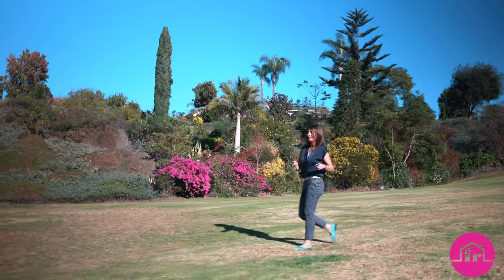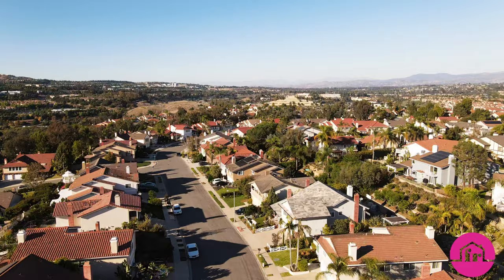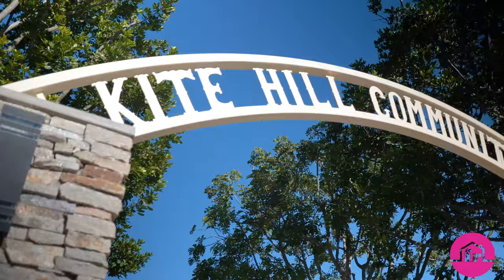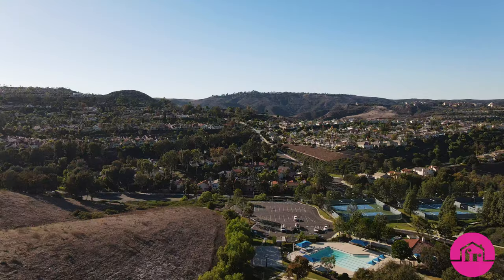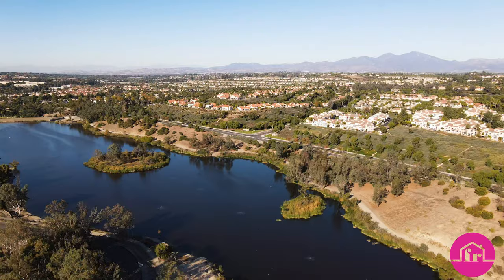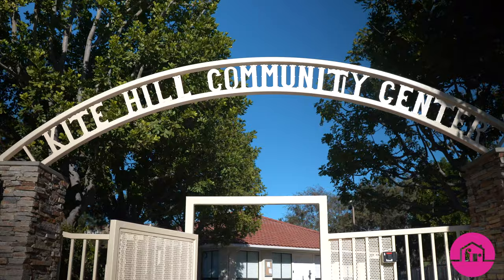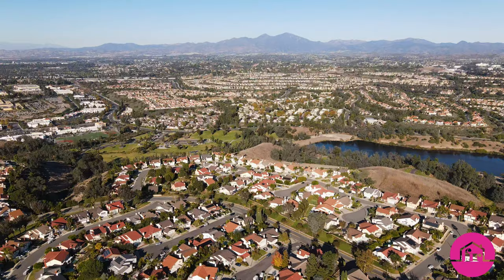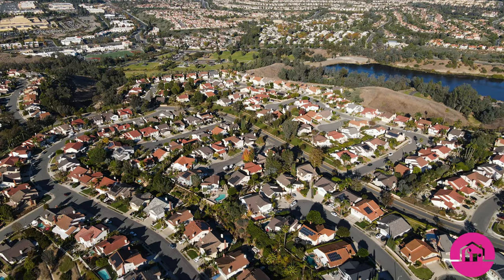Kite Hill Laguna Niguel Beautiful Neighborhood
Kite Hill is a premium community in Southern California. In Laguna Niguel, Kite Hill Community offers with floor plans ranging from 2,000 to 3,700 square feet.

It is one of the few neighborhoods that offers large homes and large lots. Some of the amazing unrivaled amenities include pool, spa, lite tennis course, basketball courts, volleyball courts, playground and more! Only 1% tax rate.

Located within walking distance form Laguna Niguel and Aliso Canyon Regional Parks. All hiking and biking trails.

All blue ribbon awarded winning schools!

Kite Hill offers a place for all to call home.